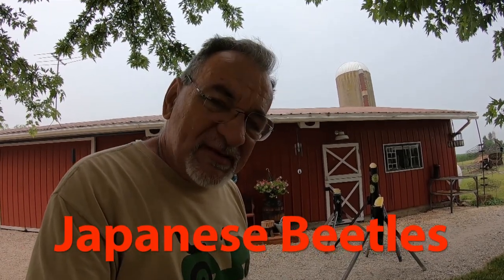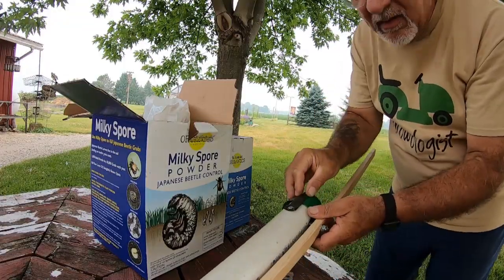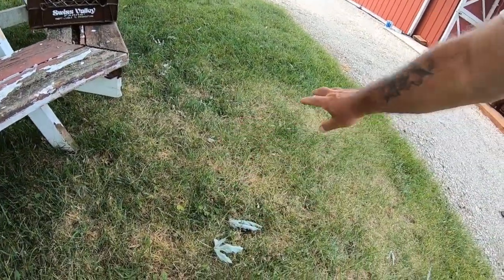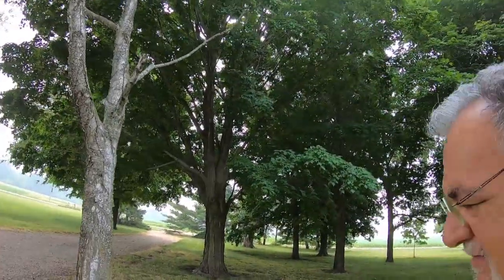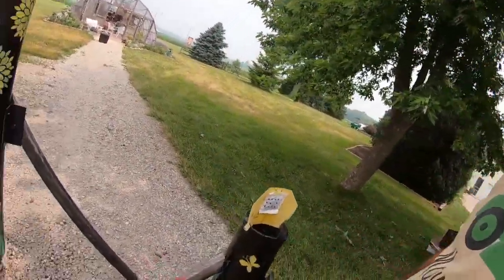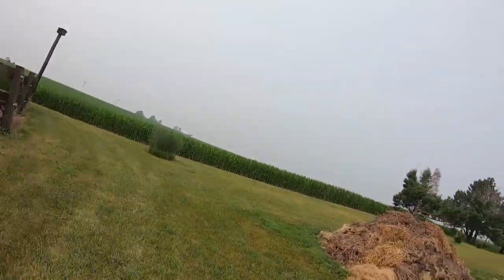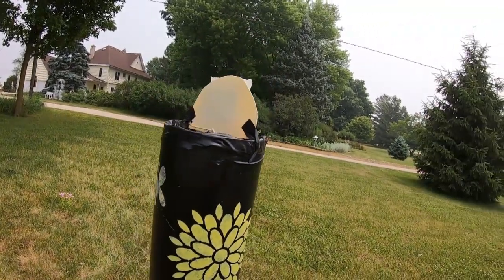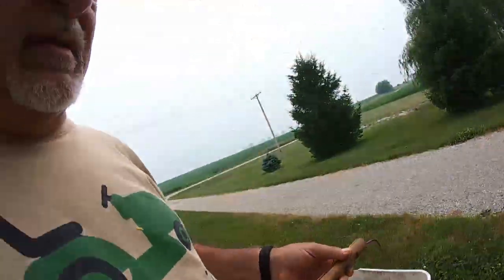Japanese Beetle Battle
Our Battle with Japanese Beetles and what we do to prevent them.